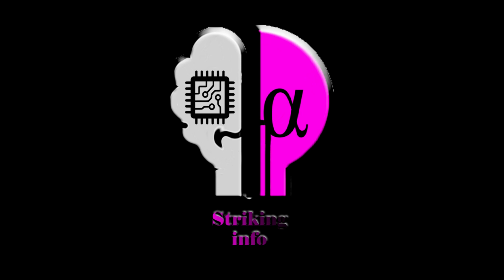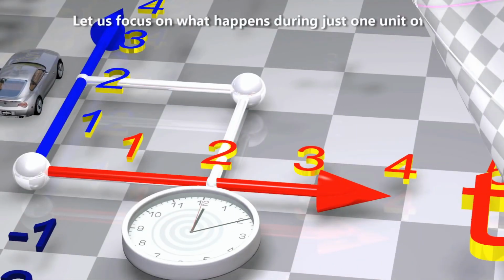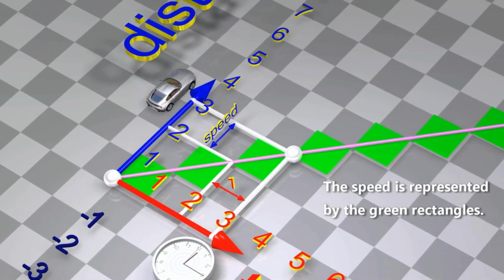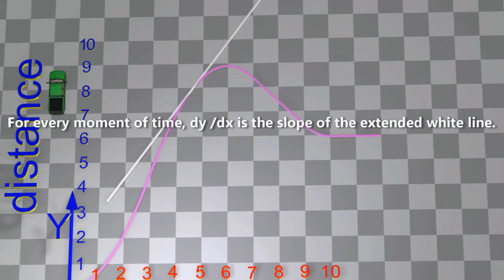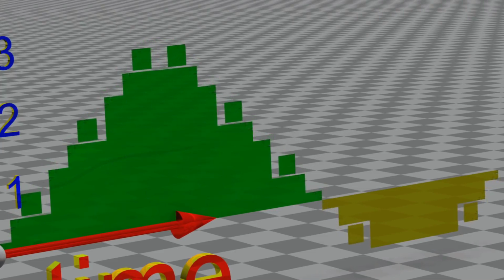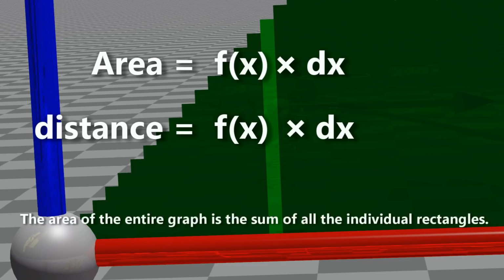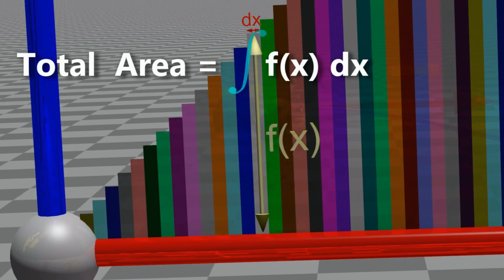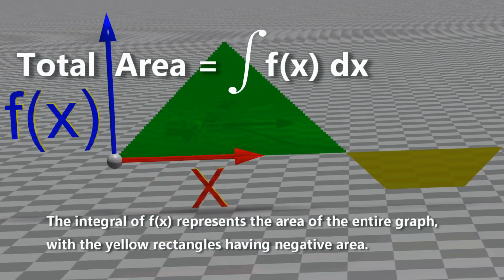Calculus | Easy Explanation of Integral | Foundation of Modern Physics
Easy to understand explanation of integrals and derivatives using 3D animations.